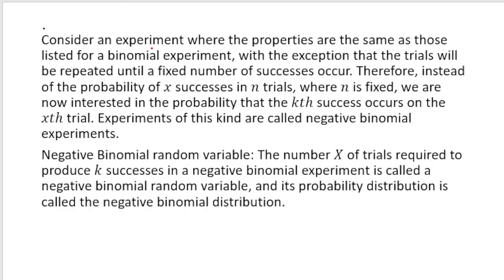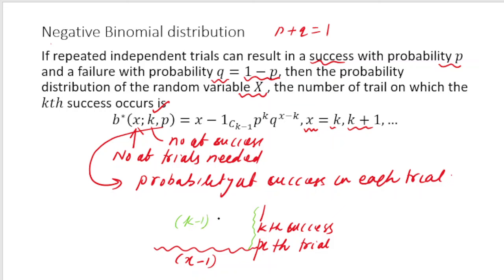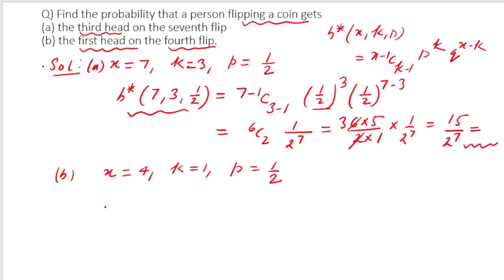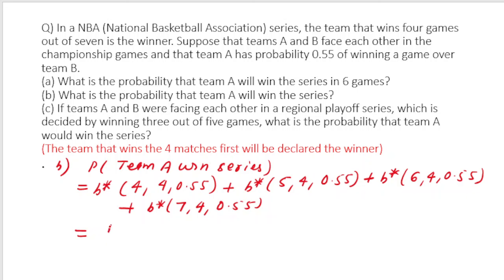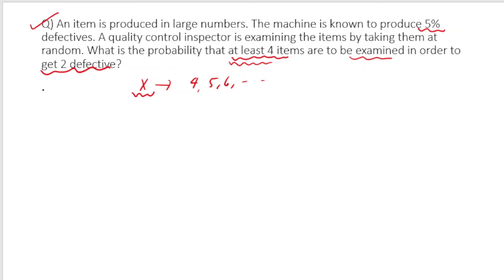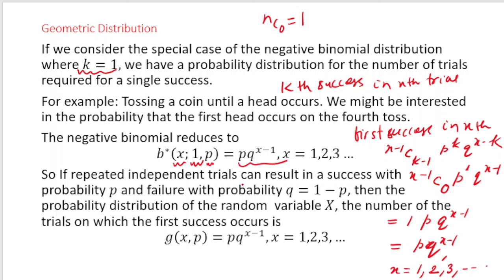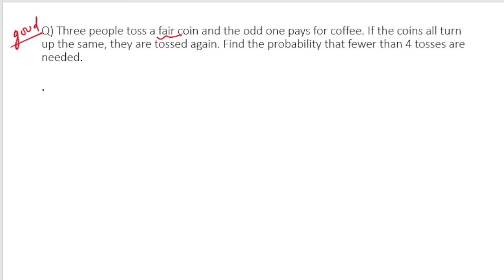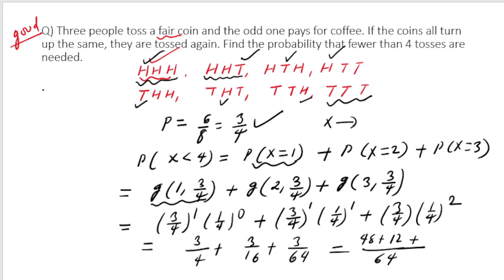Negative Binomial Distribution | Geometric Distribution | Engineering Mathematics | L9